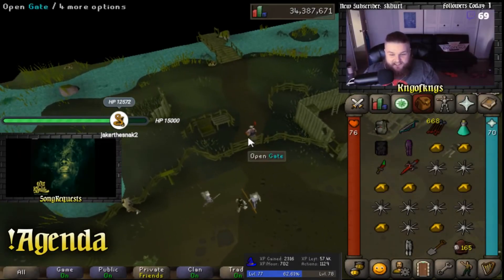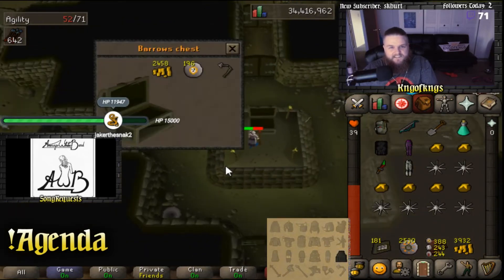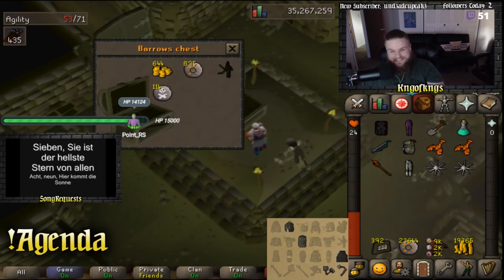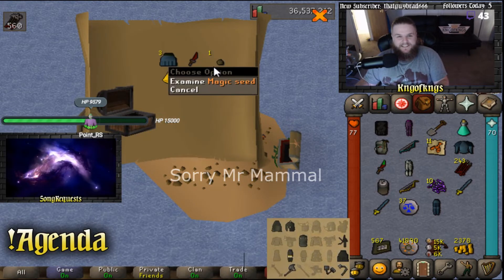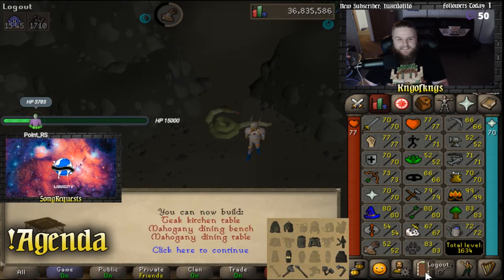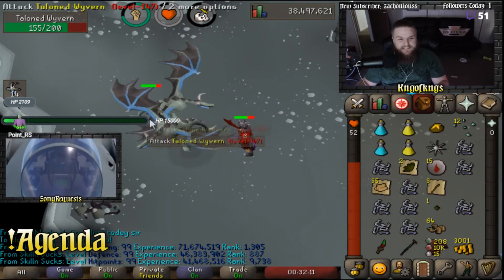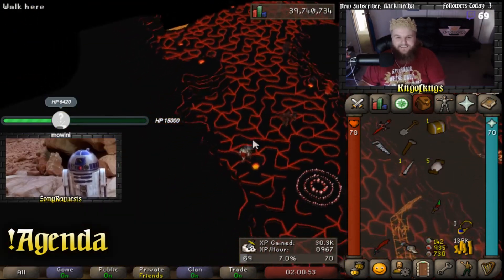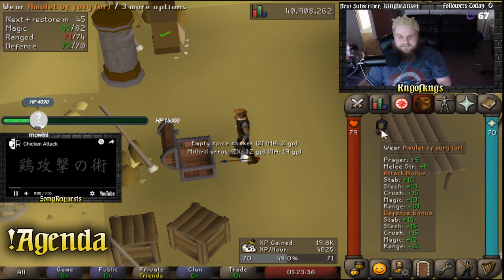BARROWS BABY! Iron Kngs Episode 13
This is episode 13 of the Iron Kngs series!

👑 Kng's Socials! 👑